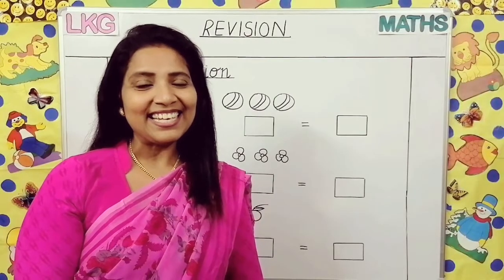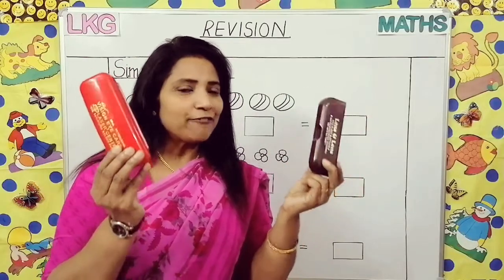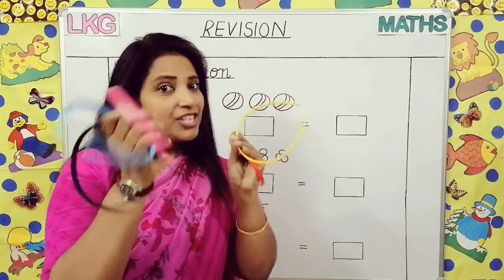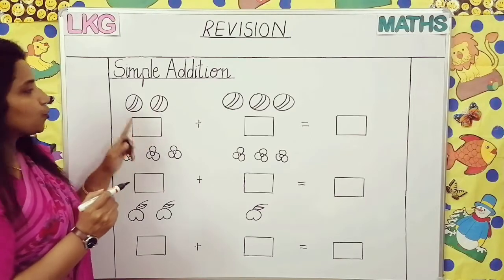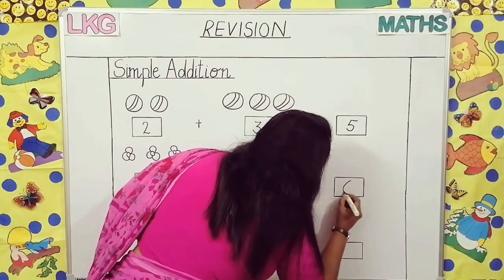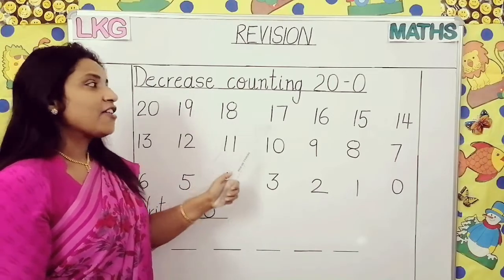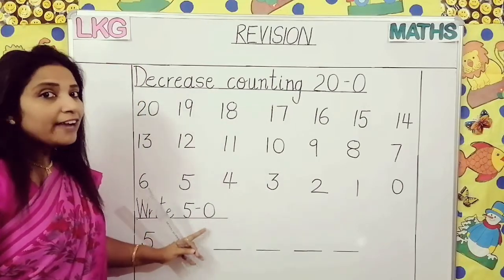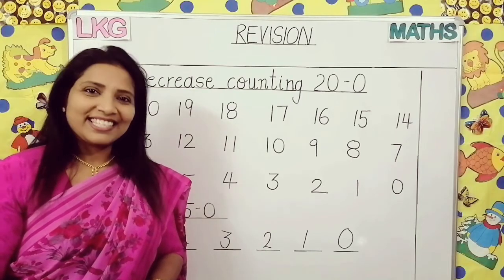LKG MATHS revision simple addition